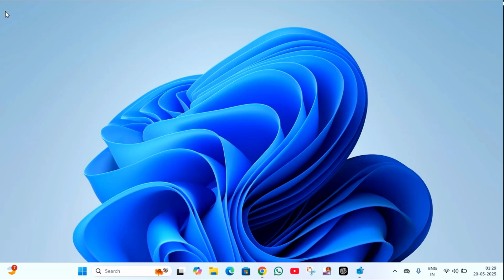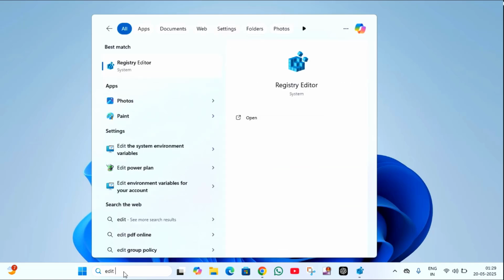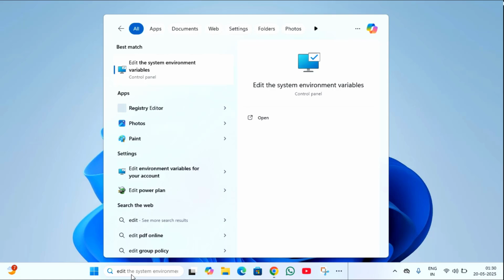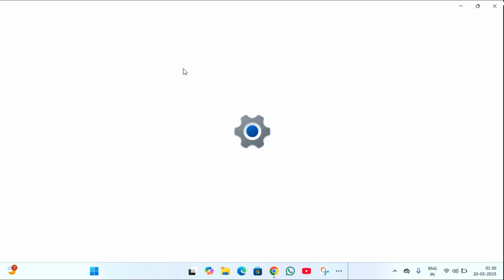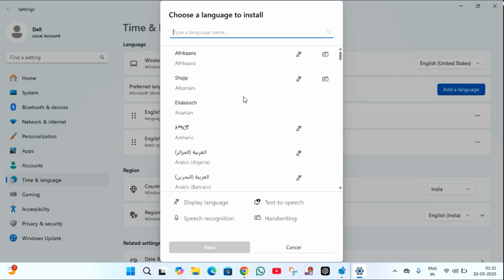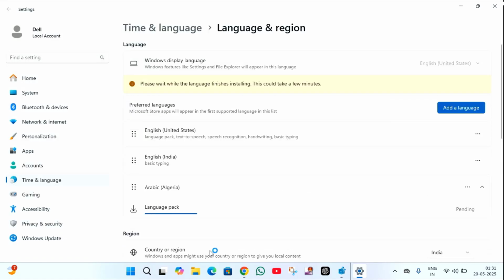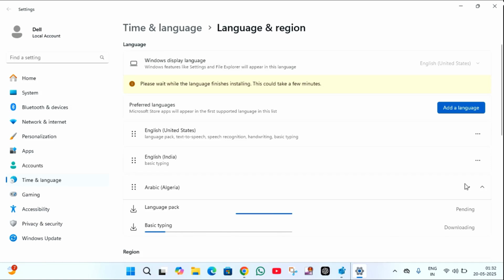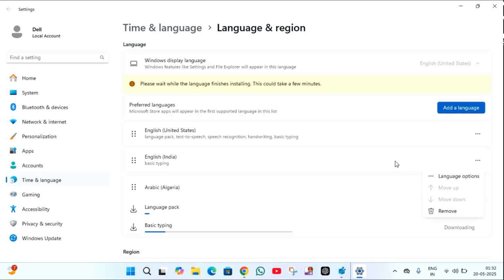Windows 11 Reset Keyboard Settings to Default Step-by-Step Guide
In this video I will show you having keyboard issues in Windows 11 or just want to reset everything back to default settings? In this quick and easy tutorial, I will show you step-by-step how to reset your keyboard settings to default in Windows 11. This guide will help you fix it fast.